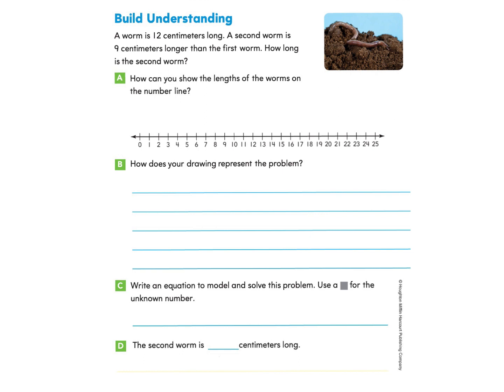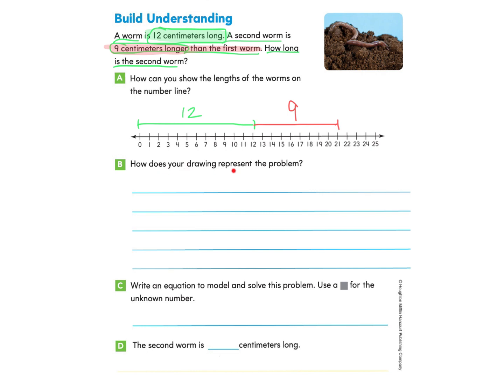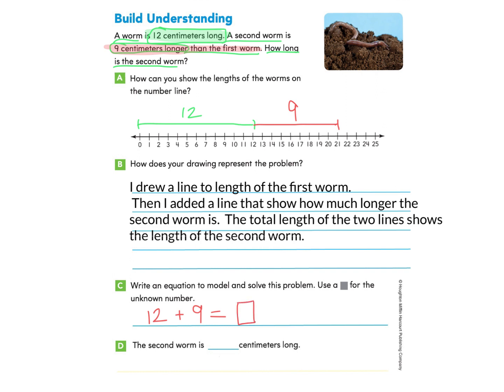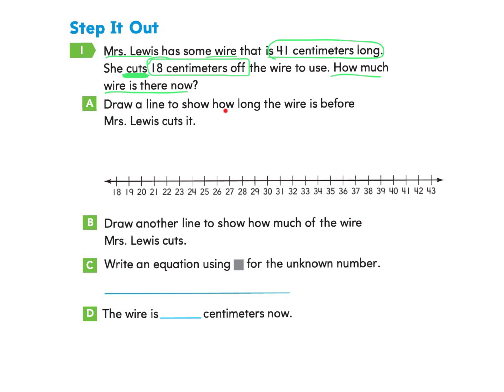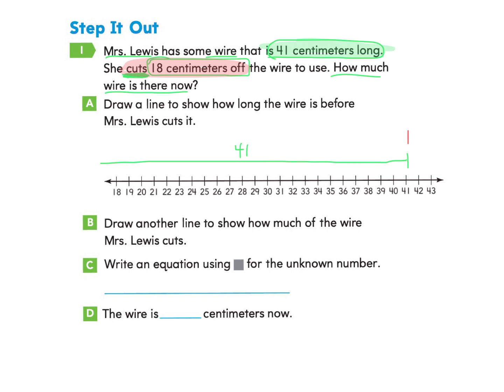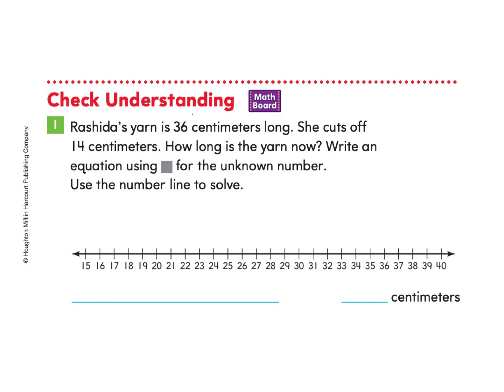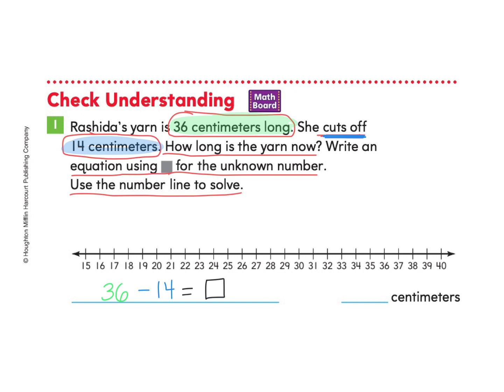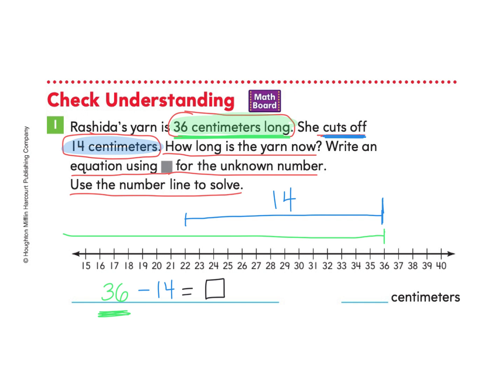2nd grade Into Math 20.4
I can use a number line to represent and solve addition and subtraction problems about length in centimeters.